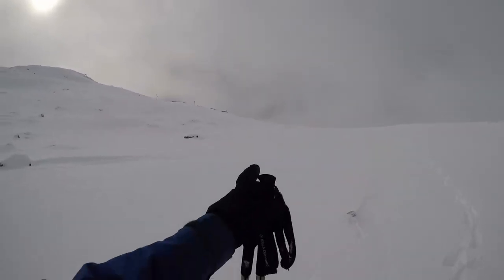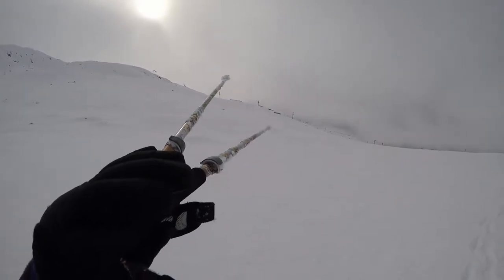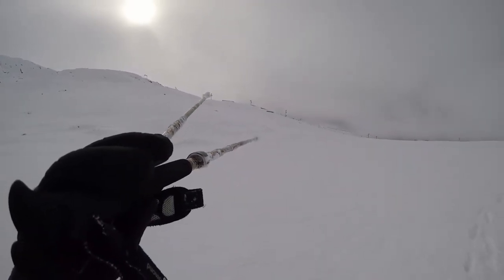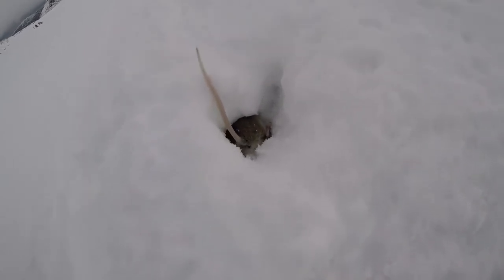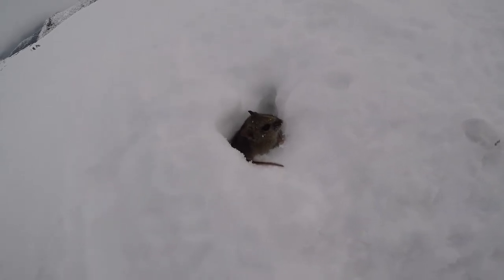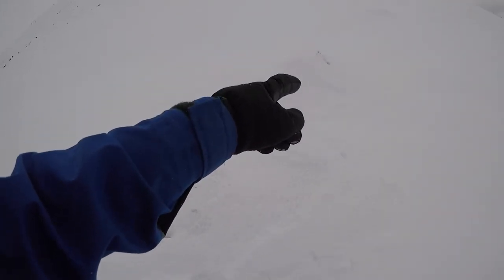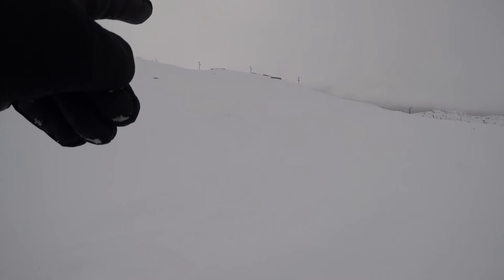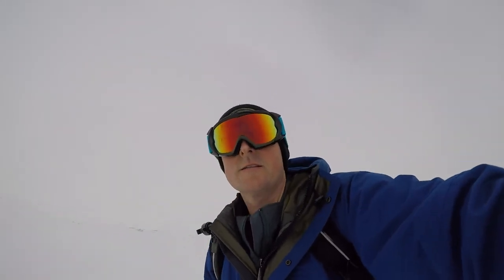Long Tail Mouse - Ben Lomond Plateau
Came upon this little Long Tail Mouse while hiking up on Ben Lomond plateau.

Cute little thing, busy digging away in multiple holes. But very hardy, to be able to live & survive in such an inhospitable environment.

On our 2017 Overland Track attempt, after an injury, we were rescued by the Tasmanian Westpac Rescue Helicopter Service.

So all monies earned by the viewing of these videos will be 100% donated to the Tasmanian Westpac Rescue Helicopter Service.

Tasmania's Westpac Rescue Helicopter :
24 Hours, 365 Days.
They Will Be There When You Need Them.

Every cent counts.

Twitter : Two in Tasmania     @TwoInTasmania